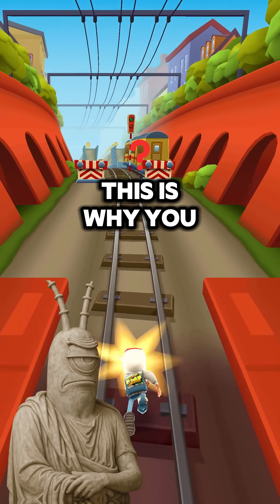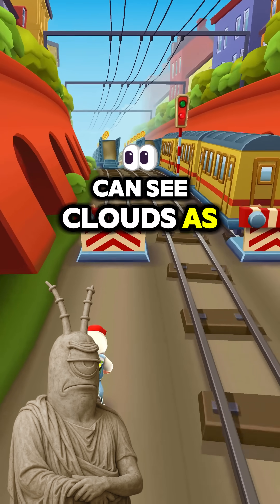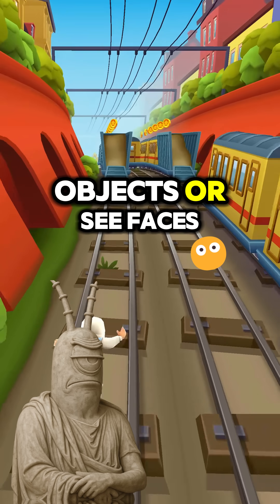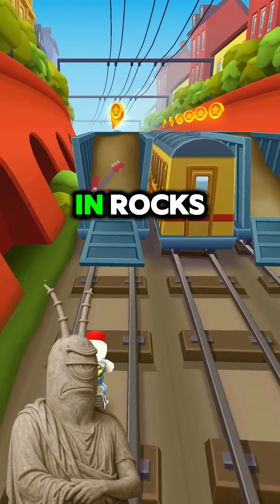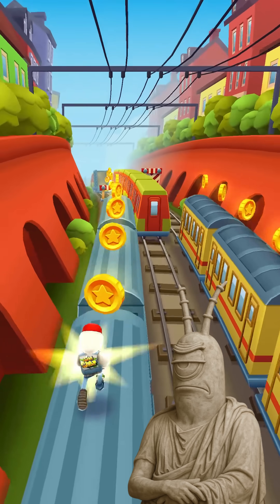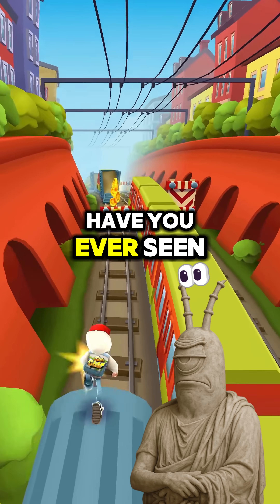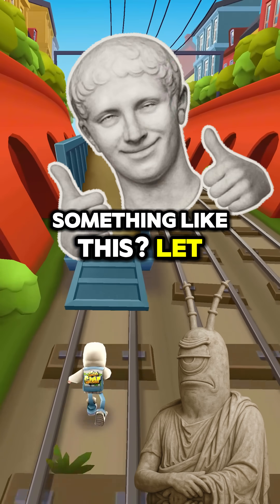There is a Face on Mars!?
In 1976, NASA snapped a photo of what looked like a face on Mars—and people lost their minds. But it wasn’t aliens… it was pareidolia: your brain’s tendency to see familiar shapes, like faces, in random patterns. From clouds to rock formations, your mind is constantly connecting the dots—even when there's nothing really there.